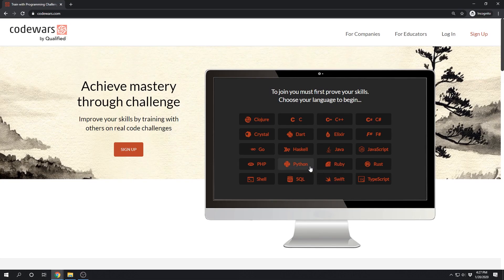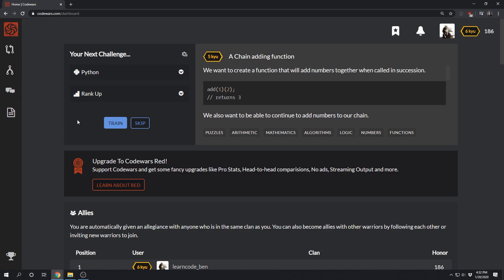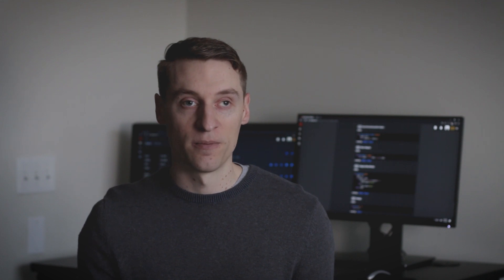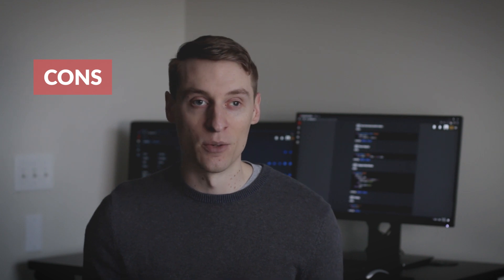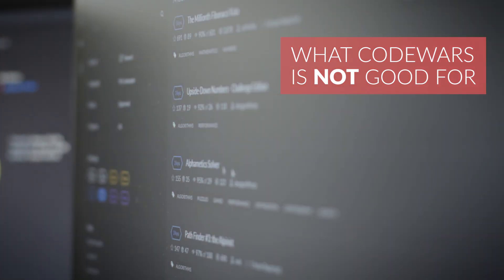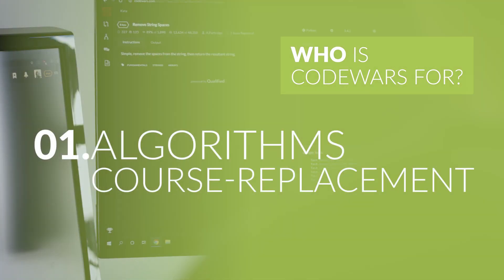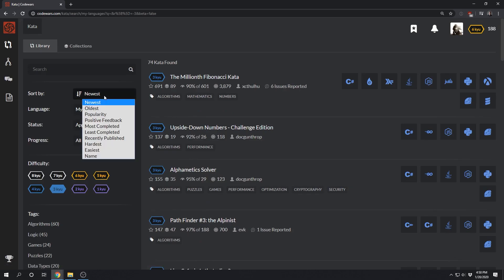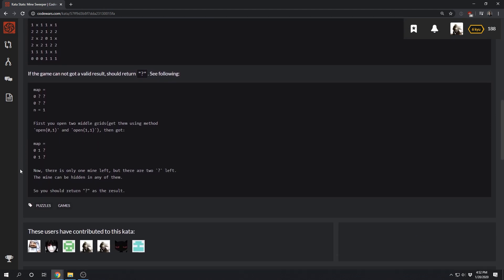Codewars Review & Tips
In this Codewars review, I talk about the pros and cons of using it to improve your programming skills. I also offer some tips for ranking up quickly.

0:38 Solving the first problem
2:12 Pros of Codewars
2:54 Cons of Codewars
3:52 What is Codewars NOT good for?
4:54 Who IS Codewars for?
5:32 Rank up tips

If you're interested in playing Codewars to become a better programmer, and you want to know if it will be a good use of your time, that's what I want to talk about in this video. I'm also going to give you some tips on how to rise up quickly through the Codewars ranks.

Codewars is a website where you can practice your programming skills and earn ranks by completing challenges. You rank up depending on how many challenges you solve, and how difficult those challenges are.

It has a Japanese martial arts theme, and they use some strange lingo to go along with that theme, but you pick it up soon enough. You play the part of a code warrior who trains on Kata, which is what they call each programming challenge. By being more active on the site you earn honor, and by completing Kata rated above your current rank, you work towards that next rank.

To get registered, you must first complete a simple Kata in the language of your choice. If you can't get past this first step, then you probably aren't ready for Codewars yet, and you should spend more time learning the basics.

But if you really just want to get inside, here's how you solve the first problem in Javascript. You just need to add the "return" keyword. The first problem in C++ and the Python first question have similar solutions. The PHP first problem is a little trickier, as the variable dollar signs are missing.

Once inside, you can do the suggested Rank Up challenge, which is a random Kata from a higher rank than your current level, or you can switch the focus to Fundamentals to do challenges from your current rank.

The Kata themselves are created by other users of the site. There is a review process for getting Kata approved, but I still find that the question quality is pretty inconsistent. I've come across spelling errors, and just plain confusing instructions more than once. But there doesn't seem to be any penalty for skipping questions, so skip away until you find one you like.

The general workflow is this: you'll read the instructions, write your solution, run the sample tests, and if those pass: you can press "attempt" to run your solution against the official unit tests. If you pass them all, you'll get full credit once you lock in your answer.

You aren't penalized for submitting an incorrect solution, so there's no reason to be shy about submitting. To debug your code, you can use print statements, even when just running the sample tests, and those will appear in the output. So use that to your advantage if you don't have a separate IDE to develop your answers in.

These coding challenges only focus on the algorithm part of development, so as long as you can pass the unit tests without timing out you'll get full credit. Properly commented code, and code readability, don't count for anything.

[Pros]
Here's what I like about Codewars.

It's free to play. The site is supported by ads, or you can pay $5 a month for premium, which removes the ads and your code will be executed faster.

There's a low barrier to entry, meaning there's nothing to install, no environment you need to setup to get started. The code you write runs on their servers, so all you need is your web browser.

They support a lot of programming languages.

You get to see other people's solutions and comment on them. And seeing other people's answers is really the best part of Codewars in my opinion. You should definitely take the time to review other people's solutions, and research the things you haven't seen before, to get the most out of this site.

It's good for quick practice in small chunks, at least at the lower kyu.

It's gamified to encourage your progress.

[Cons]
And now for what I don't like.

It encourages leetcode, not readability. You get no points for comments, and the promoted solutions are often so concise that it would take you just as long to unravel them as it would to rewrite your own solution. Don't always trust the voting on what people say the best solutions are.

It ignores validating input parameters, logging errors, and raising exceptions. These can be dangerous habits to get into, ones that you don't want to carry over when you're writing production code.

The discourses about each Kata aren't segregated by programming language, which can be confusing if you only know one language. You might not realize someone's talking about a different programming language that looks a lot like the one you're learning.